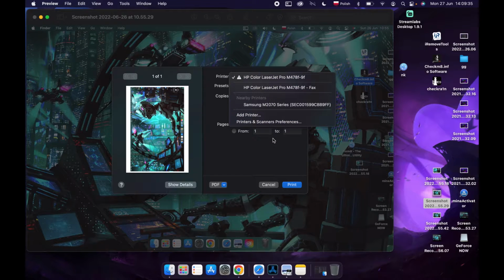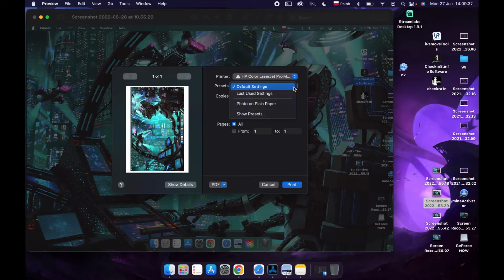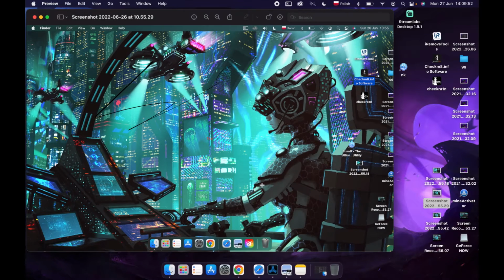MacBook - How To Print Picture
If you want to print pictures on MacBook, this video might be essential. Simply follow our guide and learn how to print images on any MacBook Device. You can find more useful guides on our YouTube channel HardReset.Info! if you have any problem with any kind of device like Smartphone, Smartwatch, Headphones, Routers, Smart TV, etc... solution should be there!

How to print images on MacBook ?
How to print pictures on MacBook ?
Printing pictures on Apple MacBook
Can i print images on MacBook Air ?
How to print on Mac ?
How to print image on Mac ?
How to print screenshot on Mac ?